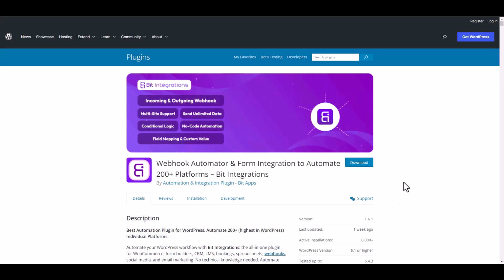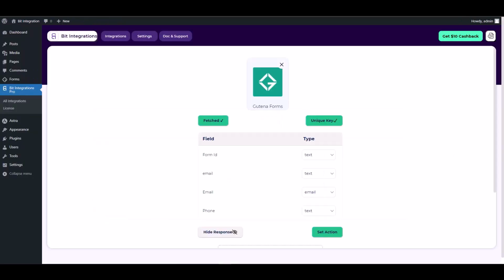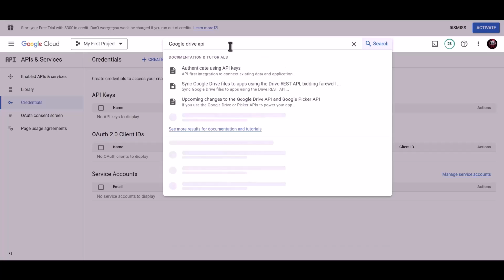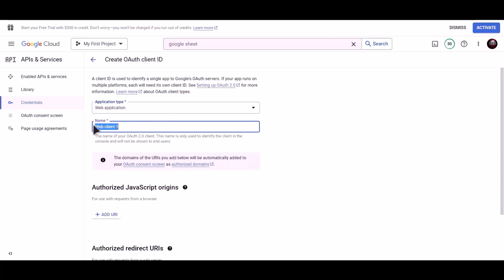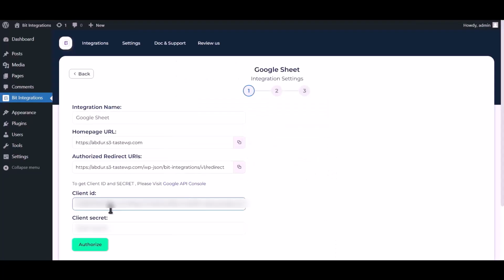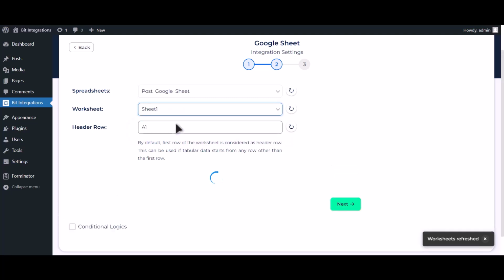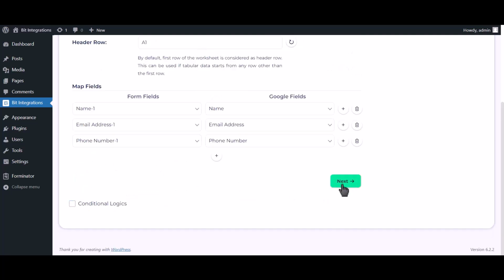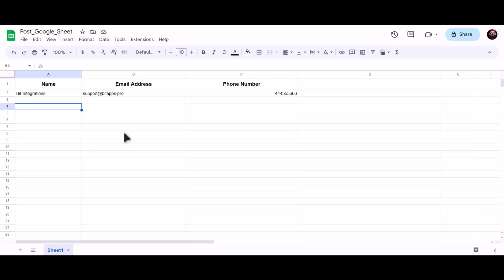Integrating Gutena Forms with Google Sheets | Step-by-Step Tutorial | Bit Integrations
🚀 Elevate your data management game with our comprehensive tutorial on integrating Gutena Forms with Google Sheets using the powerful Bit Integrations WordPress plugin. Discover how to seamlessly sync your Gutena Forms data, submissions, and form responses with Google Sheets, optimizing your data management efforts and harnessing the convenience of cloud-based spreadsheet application!

Join us in this enlightening video as we guide you through the step-by-step process of integrating Gutena Forms  with Google Sheets, harnessing the capabilities of the Bit Integrations WordPress plugin. Unleash the power of data automation and take your form submissions and data tracking to the next level by leveraging the efficiency of Google Sheets.

🌟 Key Highlights:
✅ Detailed walkthrough of integrating Gutena Forms with Google Sheets using Bit Integrations for WordPress.
✅ Enhance your WordPress website by effortlessly linking your Gutena Forms and form responses to Google Sheets for better data tracking.

🔗 Whether you're a blogger, business owner, or data enthusiast, this integration empowers you to effortlessly manage, track, and sync your Gutena Forms data and submissions with Google Sheets. Join us now to experience the efficiency of seamless data integration!